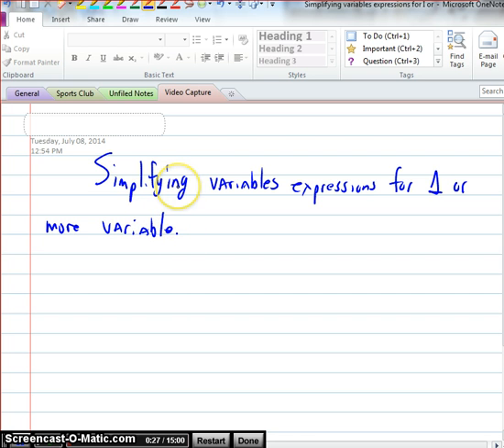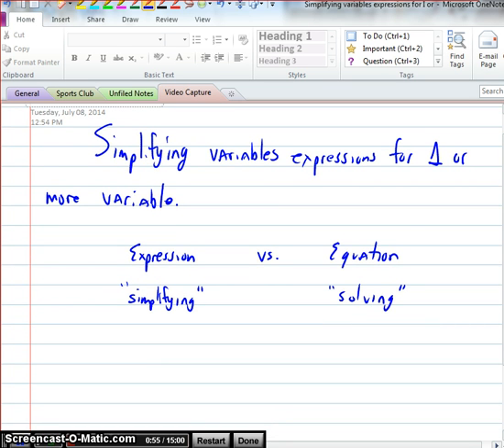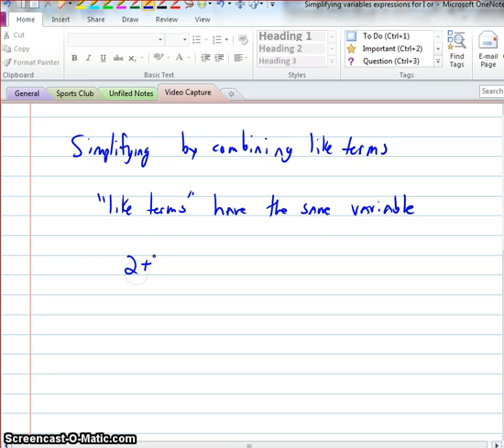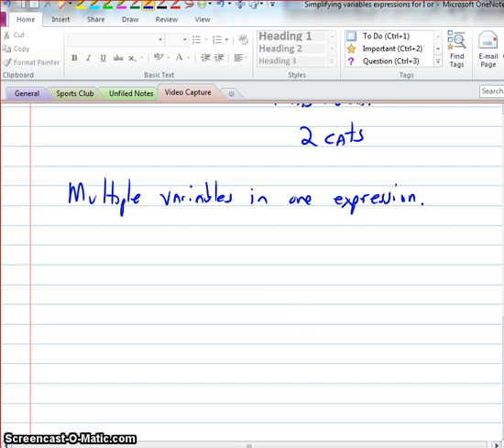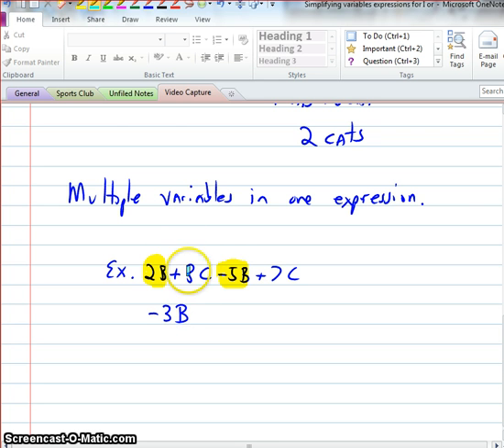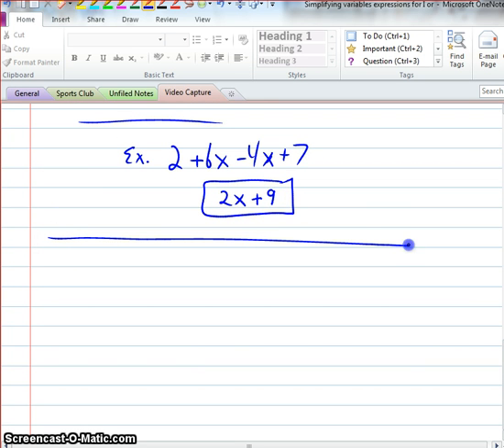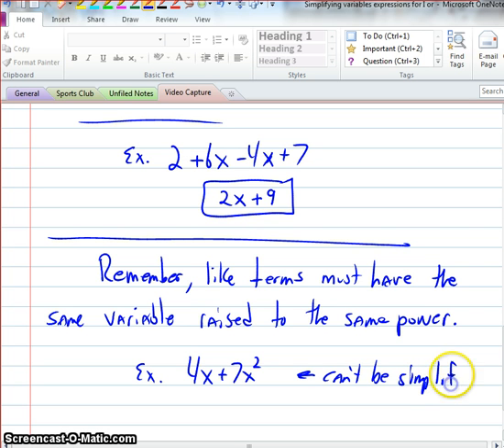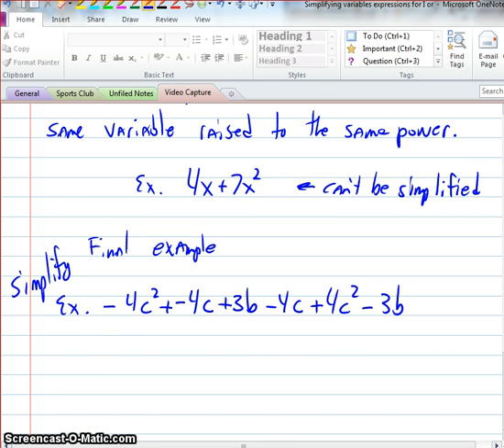1 Simplifying variable expressions for 1 or more variables